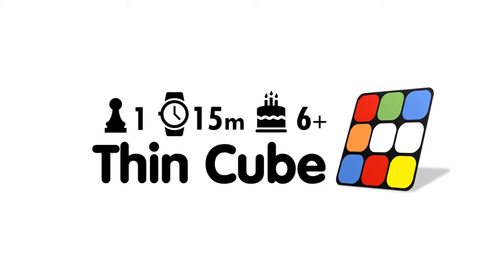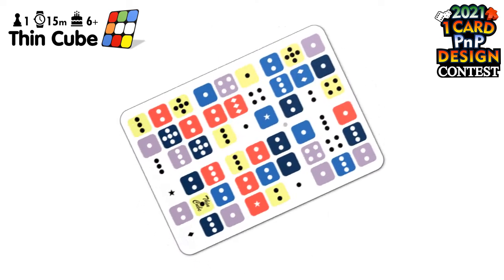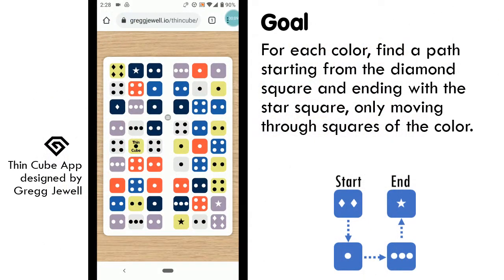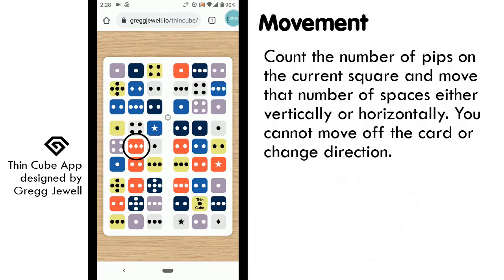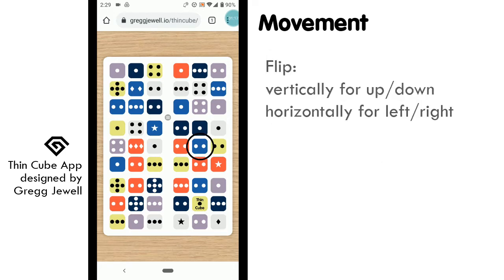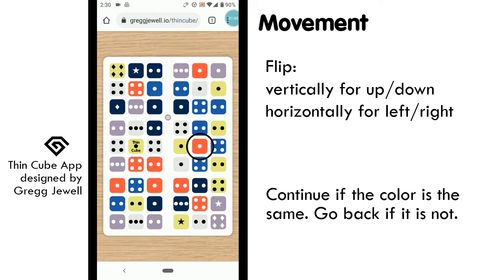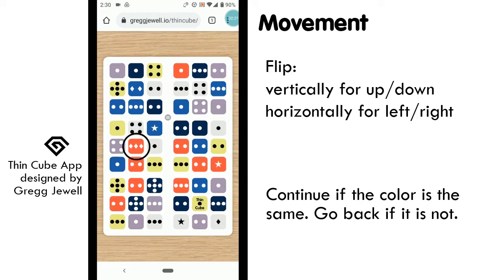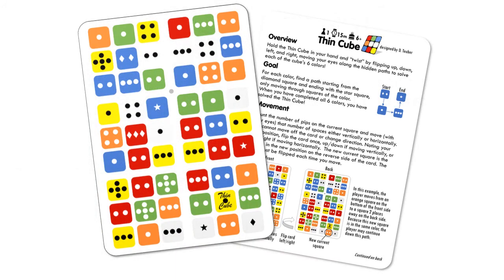Thin Cube (How to Play) BGG 1-Card PnP Design Contest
Thin Cube, designed by D. Teuber (BGG User @UberDante), was an entry in the BGG 2021 1-Card PnP Design Contest. Check it out and let me know what you think!